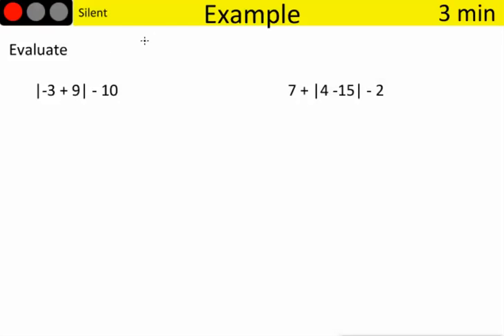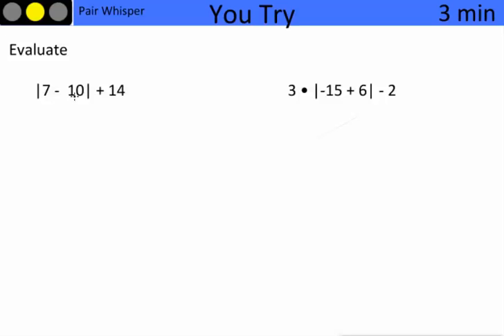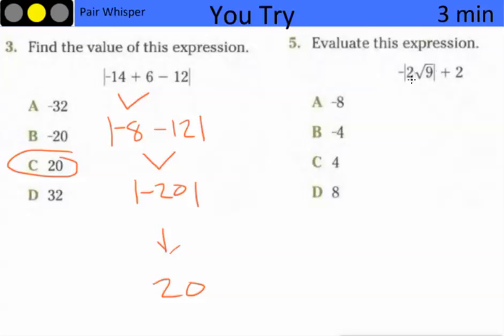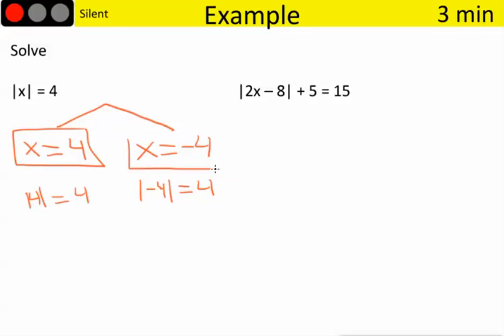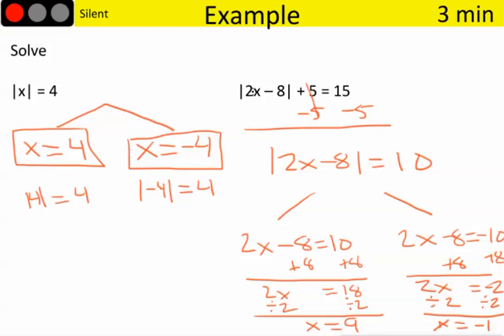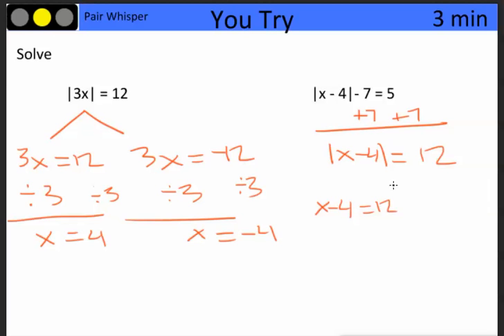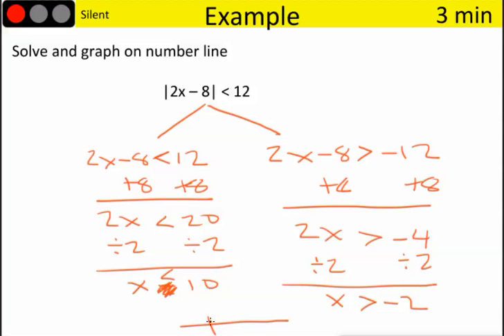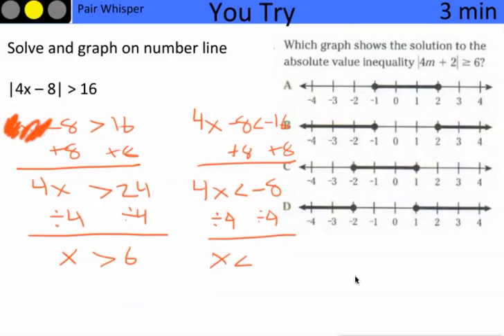Absolute Value - Solving Equations and Evaluating Expressions